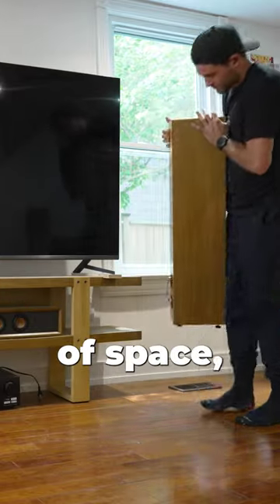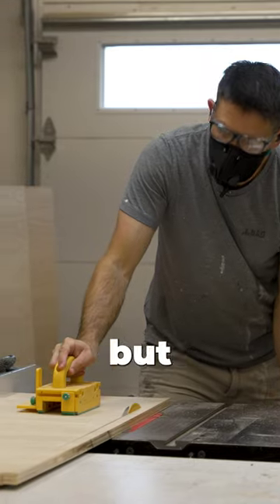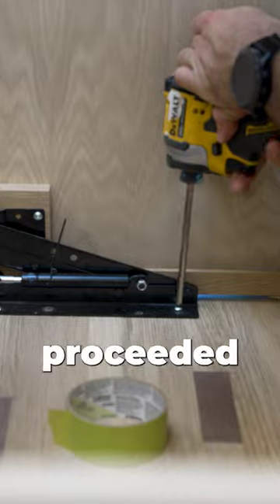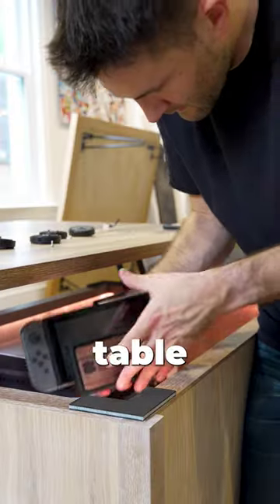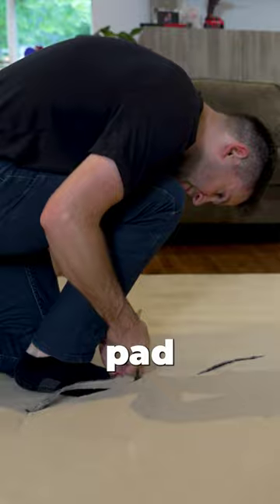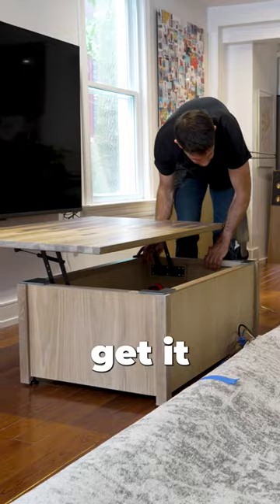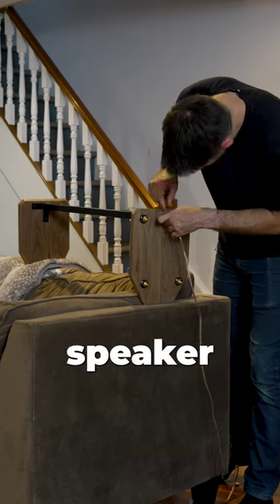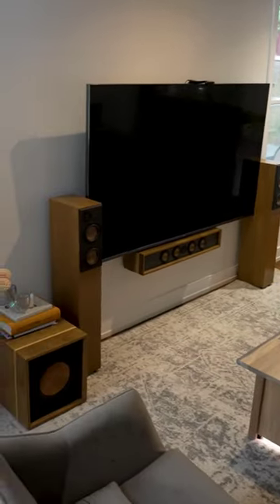I can't believe people still have entertainment units...